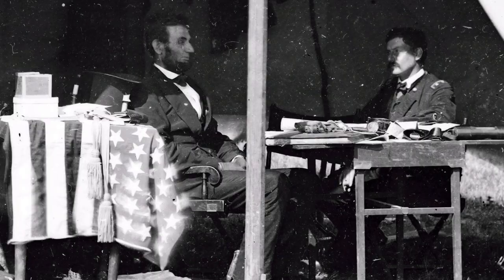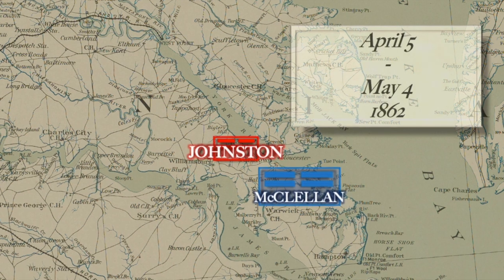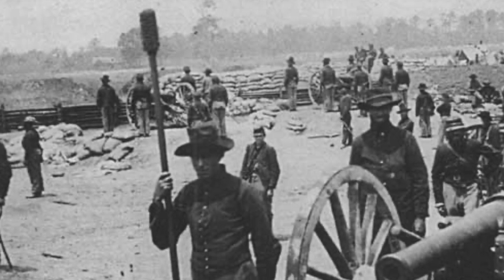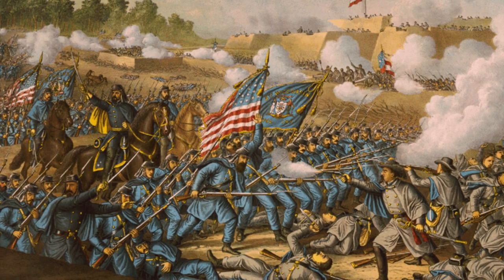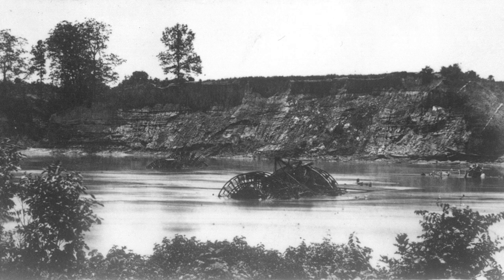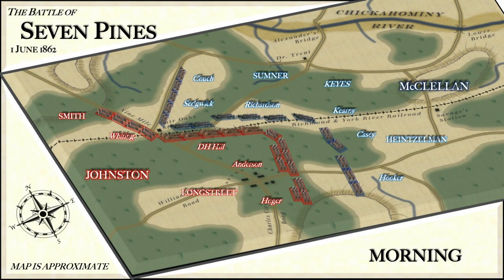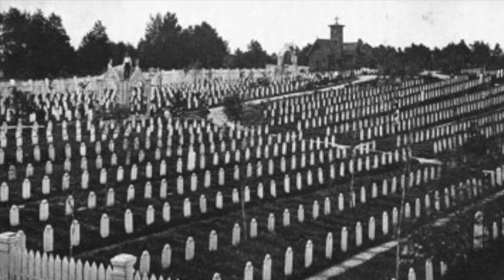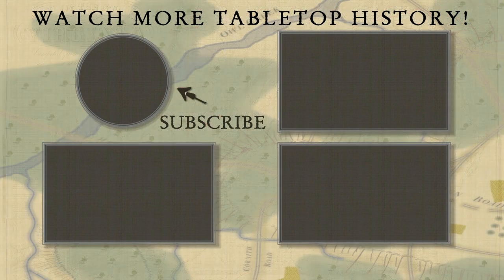TIME for a CHANGE | History - Seven Pines - 31 May / 1 June 1862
The Battle of Seven Pines (also known Fair Oaks Junction) was fought during McClellan's Peninsula Campaign of 1862. With a massive Union force sitting just outside the Confederate capital of Richmond, this mis-managed battle resulted in a change in command for the Confederate Army of Northern Virginia, introducing the world to Robert E. Lee.

ABOUT US: Tabletop History takes a different look on historical wargaming. While we love playing on real tabletops, during COVID-19 we are using our own unique digital models and boards to play virtually via Tabletop Simulator on Steam. We thought you would like to come with us on the ride! Grand tactical battles are our favorite, and we are currently playing our way through the American Civil War using Greg Wagman's "Altar of Freedom" rule set. Along the way, we review each battle as it happened historically - starting with Bull Run in July 1861 all the way through to the end.

You can stay up to date on new episodes and other fun stuff we have going on.